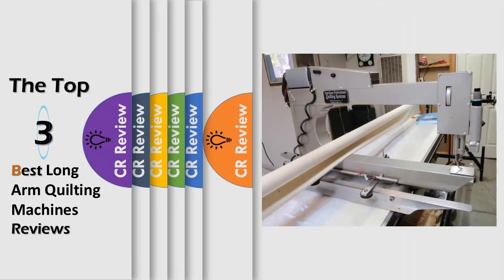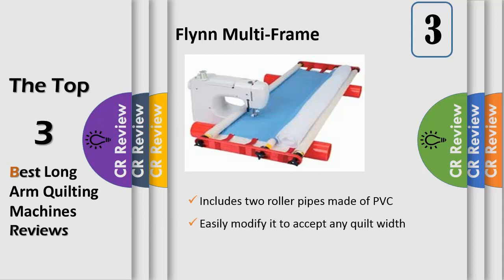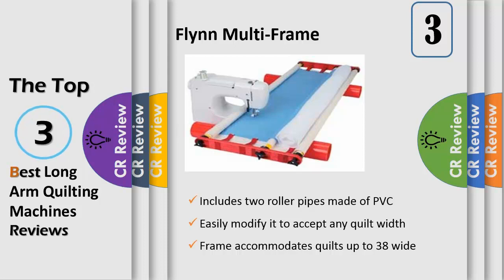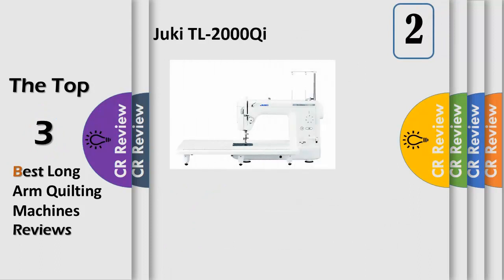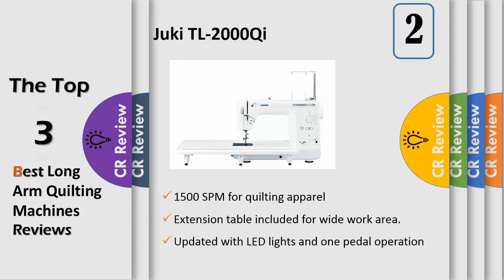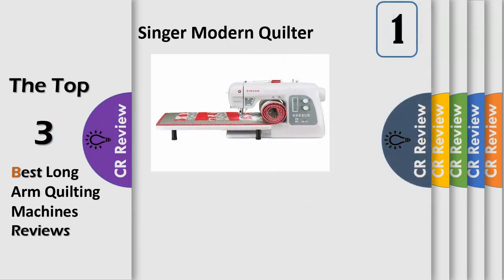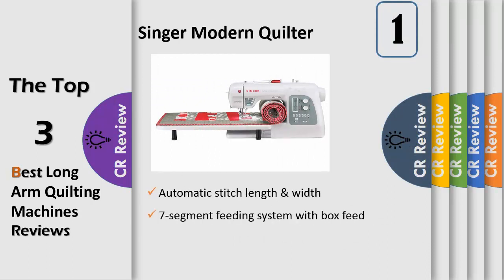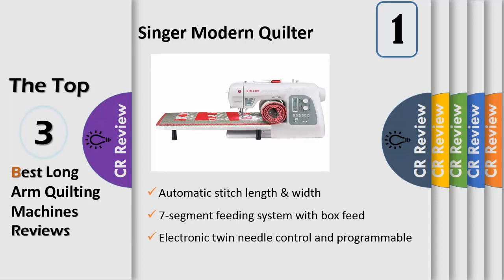Top 3 Best Long Arm Quilting Machines Reviews in 2019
Get Discount From Here:
3.Flynn Multi-Frame
2.Juki TL-2000Qi
1.Singer Modern Quilter

Once sewers are bitten by the quilting bug, it's a short leap to wondering about long-arm machines.These can create precise, admirable results and make the process easier, as you no longer have to struggle with wads of fabric. For those who are curious about this textile art, we've reviewed both simple and complex models that are appropriate for beginners to the more advanced.